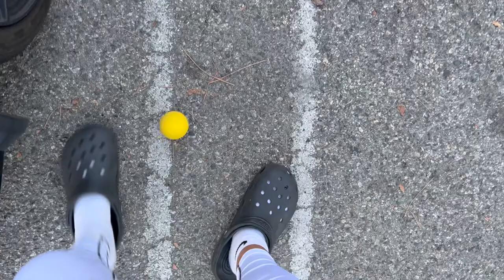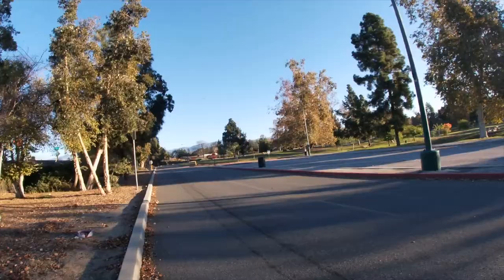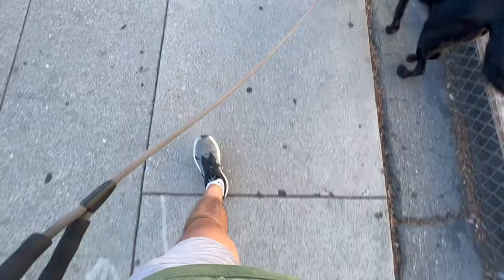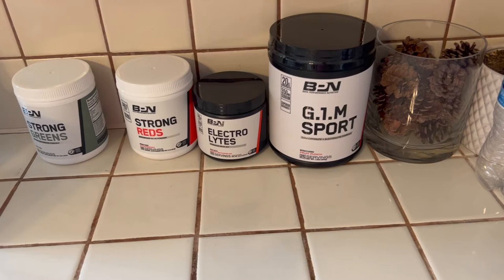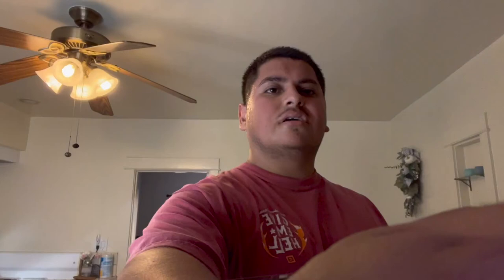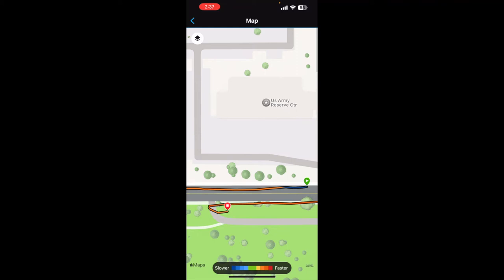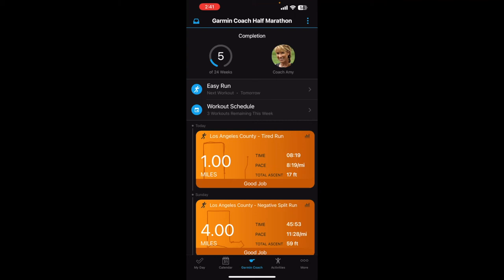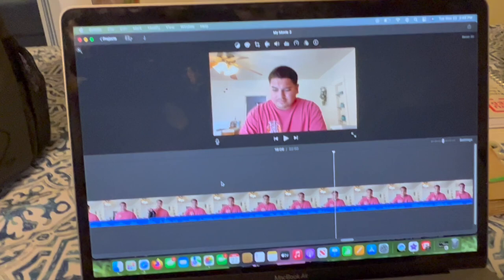My Fitness Journey EP 2: Not All Runs Will Be Good